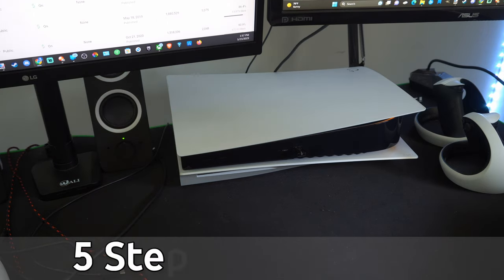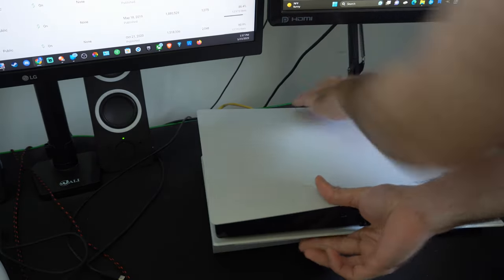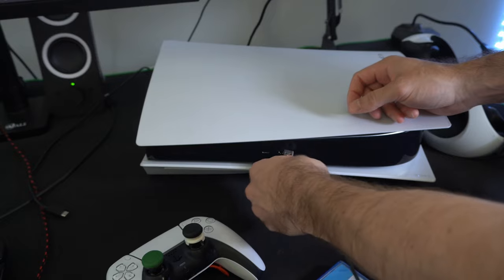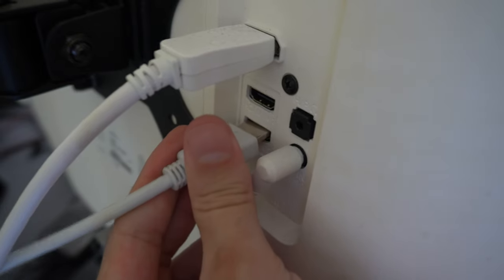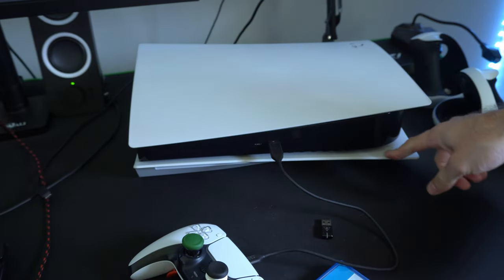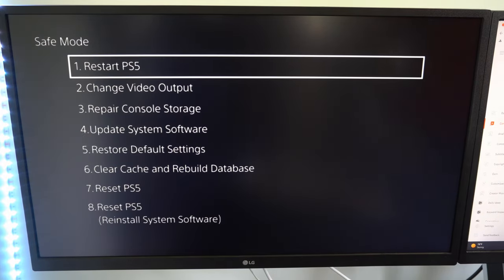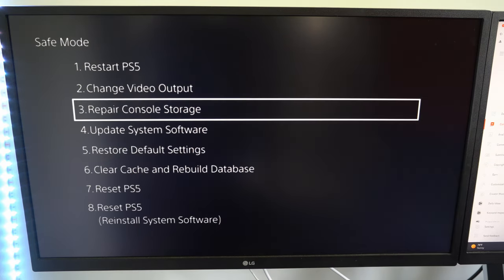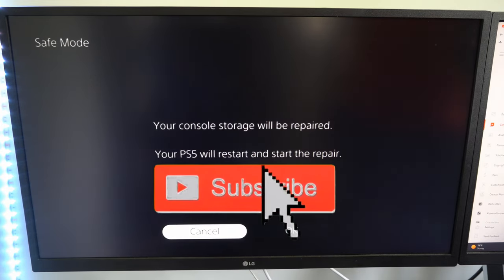5 Steps to FIX PS5 That Won't Turn On (Fix Issues Now)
Do you want to know how to fix your PS5 that won't turn, black screen or no signal?

Here are five steps you can try to fix a PS5 that won't turn on:

Check the power connection: Ensure that the power cable is securely plugged into the back of the PS5 and the power outlet. Try using a different power cable or power outlet to rule out any potential issues with the power source.

Power cycle the console: Turn off the PS5 by pressing and holding the power button on the front of the console for about 10 seconds until it beeps and turns off completely. Then unplug the power cable from the console and wait for a few minutes. Afterward, plug the power cable back in and try turning on the PS5.

Reset the power supply: On the back of the PS5, locate the power supply unit and switch it off by toggling the switch to the "Off" position. Wait for at least 30 seconds, then switch it back on by toggling the switch to the "On" position. Attempt to power on the PS5 again.

Check for loose connections: Ensure that all cables and connections are properly seated. Check the HDMI cable, power cable, and any other connected cables. Disconnect and reconnect them securely to ensure a proper connection.

Use a game disc to attempt to turn on the ps5 or connect a usb cable and press the PS button to turn on the PS5.